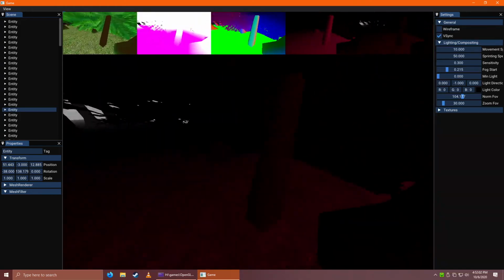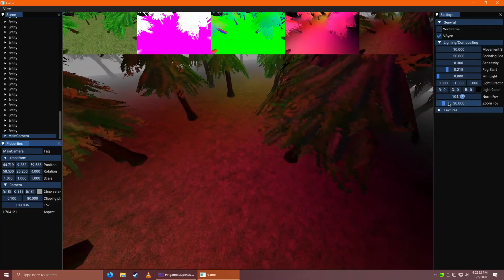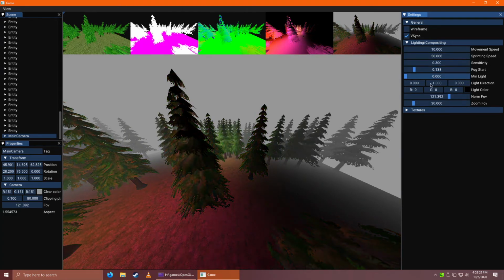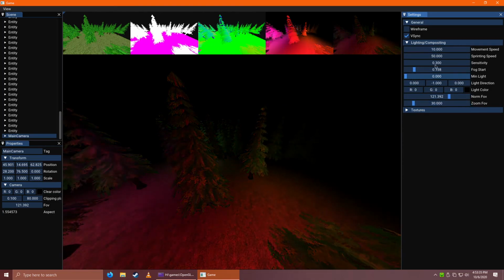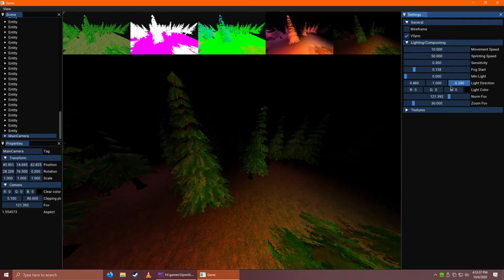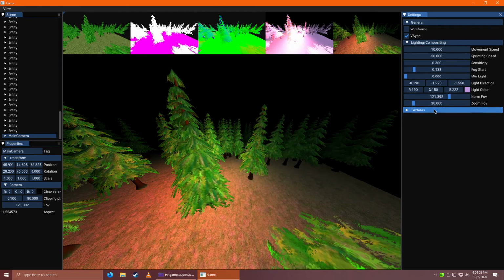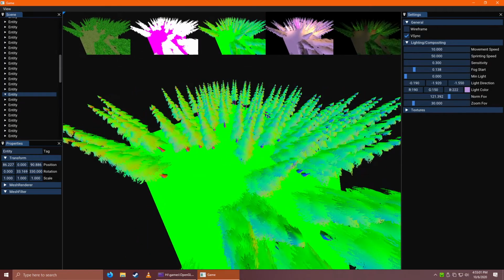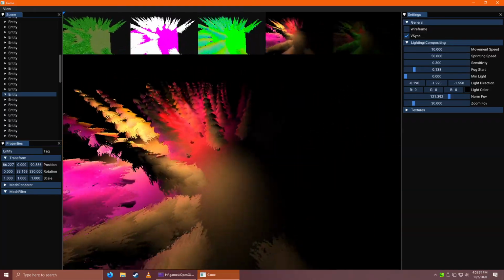OpenGL Devlog 003: Multiple Lights and Editor